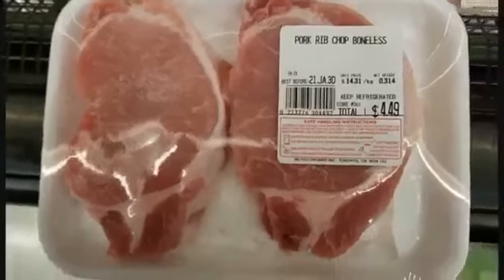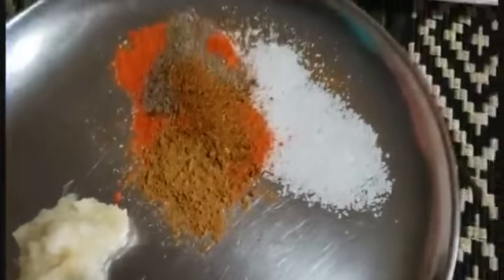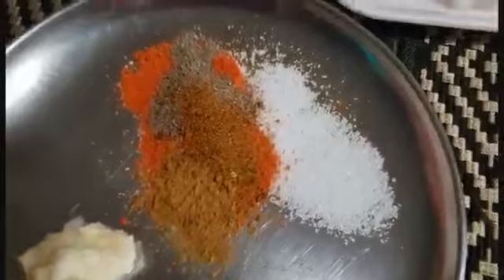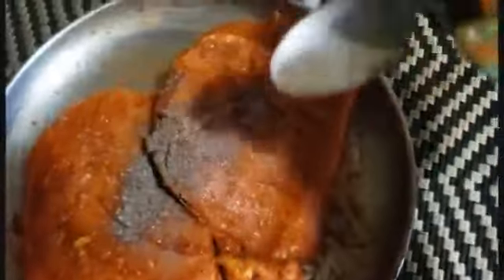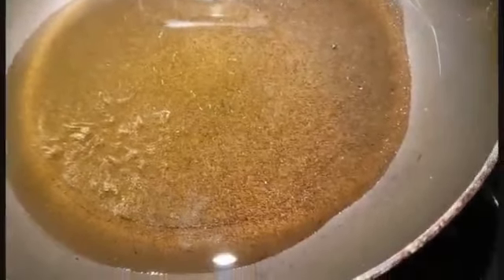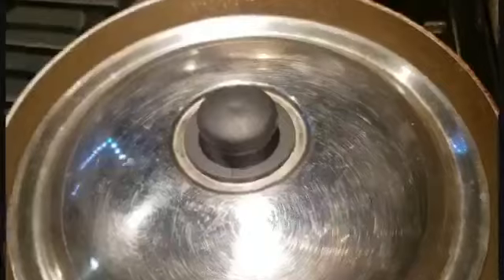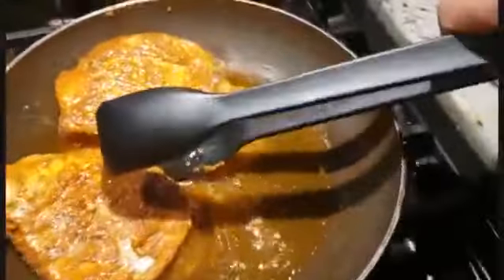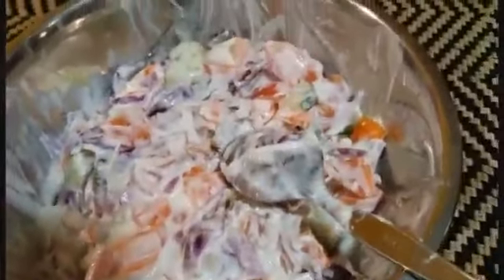Pork Rib Chops Fry| Very Tasty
Pork Rib Chops Fry| Tasty Salad|

Marinade:
1 tsp Kashmiri chili powder
1 tbsp Lemon juice
Half tsp salt
1 tsp Garlic n Ginger paste
half tsp Turmuric powder
Half tsp Garam Masala
Half tsp ground Black Pepper
Mix well n rub on pork chops n marinate for 1 to 2 hrs.

Heat 4 or 5 Tbsp oil in a pan and fry the Pork Rib chops one side about 10 minutes n turn to other side and cook for another 10 minutes. The Pork Rib Chops Fry ready.

Salad:
2 med Onions cut into small pieces
2 carrots cut into small pieces
2 med Tomatoes cut into small pieces
3 green chilies finely chopped
1 Cucumber thin slices
1 n half cup Yogurt
1 tsp salt mix thoroughly
1 bunch of Coriander leaves finely chopped. (Optional)
Mix well and the Salad is ready